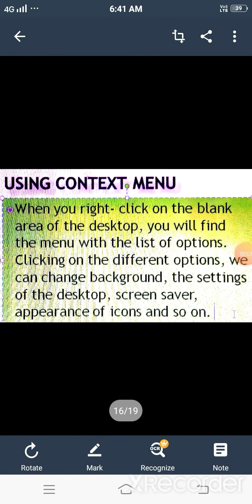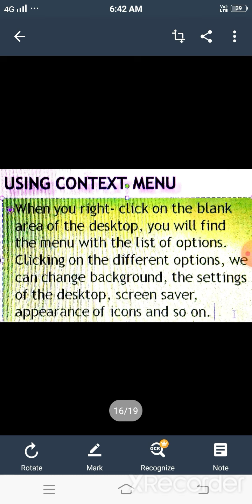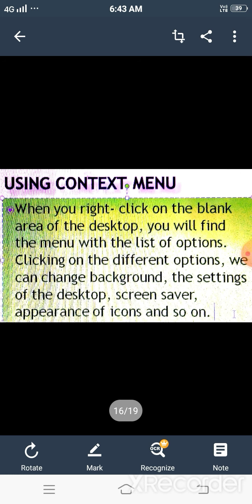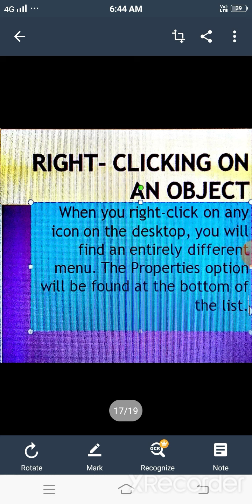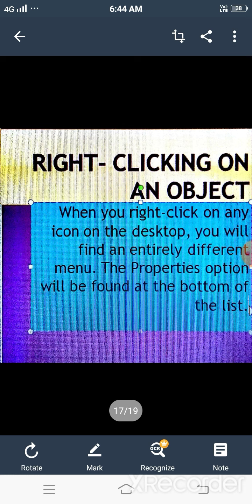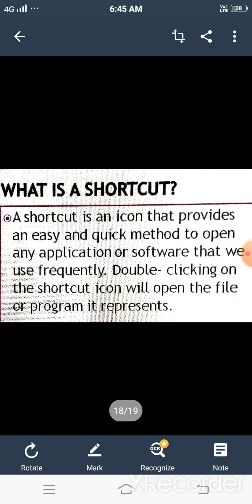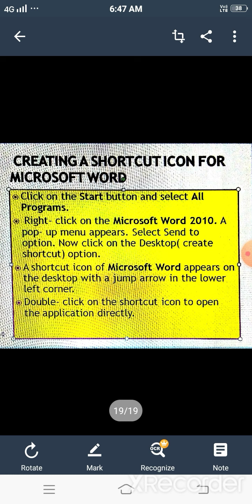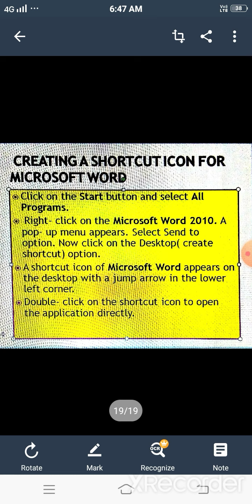Class 4,chapter 3(Working with windows 7),part 2